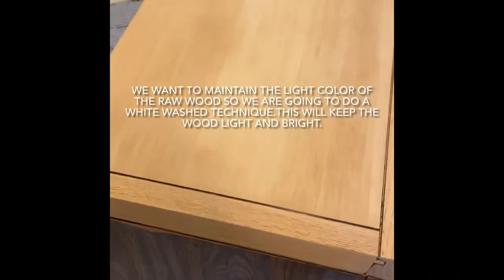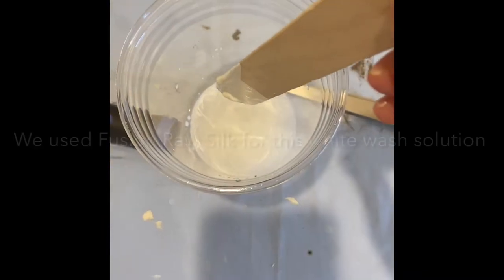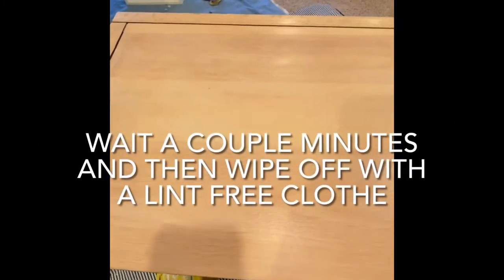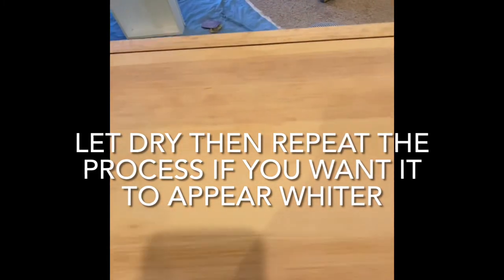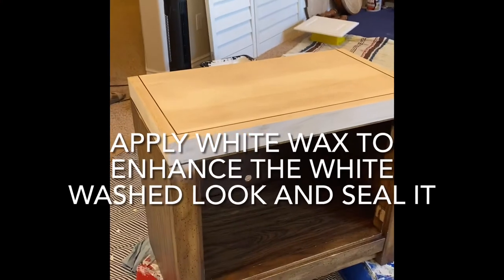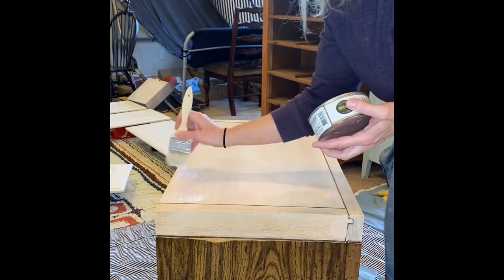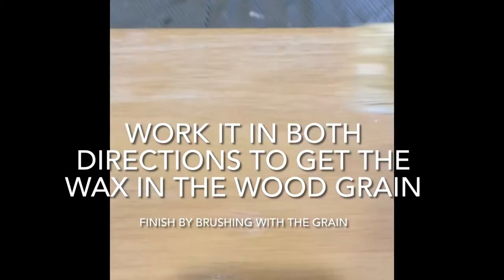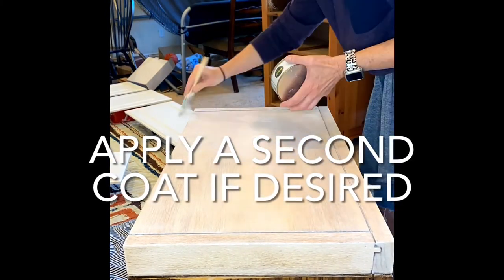How to White Wash Furniture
The white washed look is trending so why not do it on an old piece of furniture? Watch this video to see how we used white glaze to achieve this updated look. We love to upcycle and update old furniture from thrift stores and garage sales. Follow us to see more tips and tutorials on how to makeover your furniture pieces.